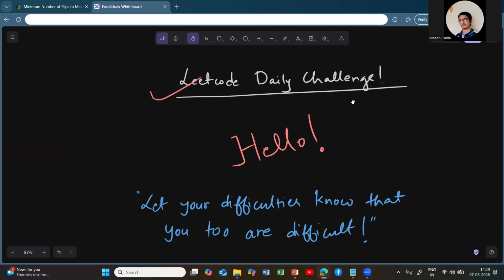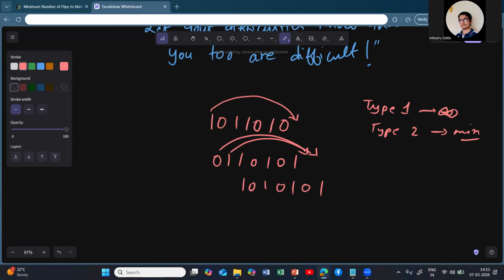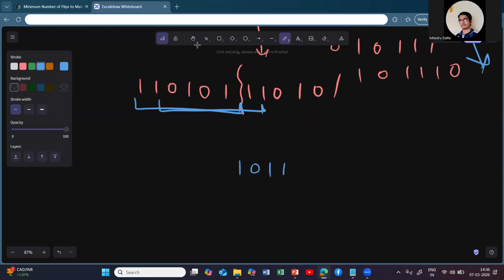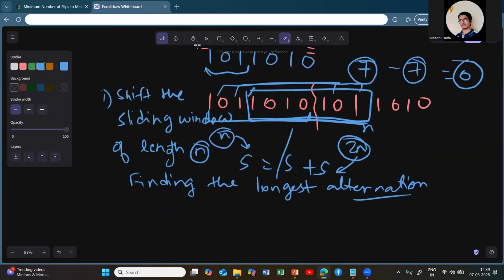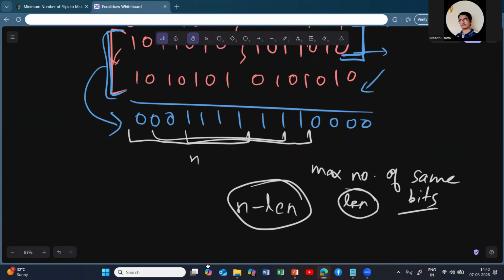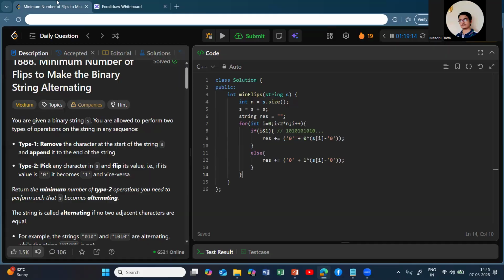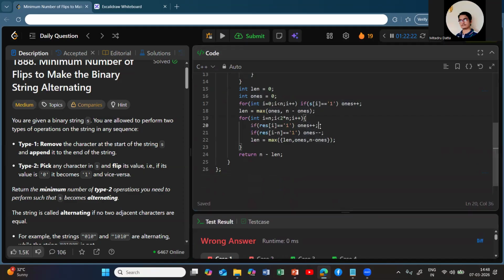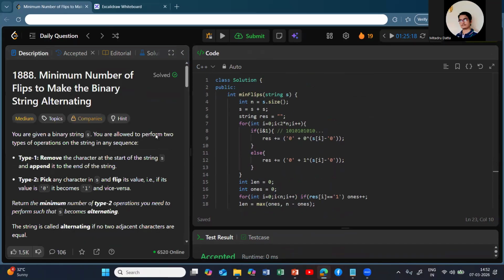1888. Minimum Number of Flips to Make the Binary Alternating | Leetcode Daily Challenge